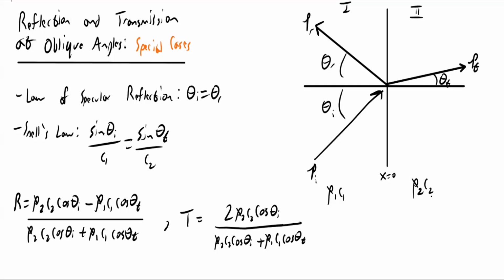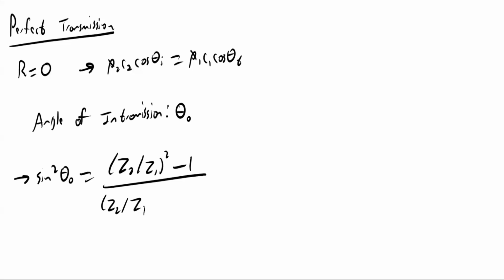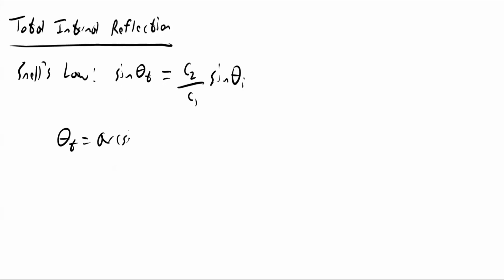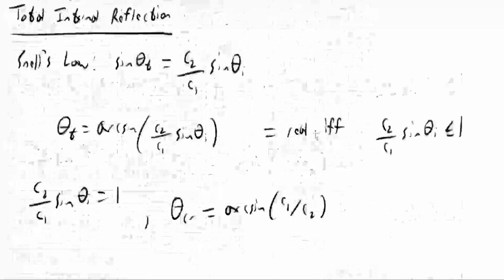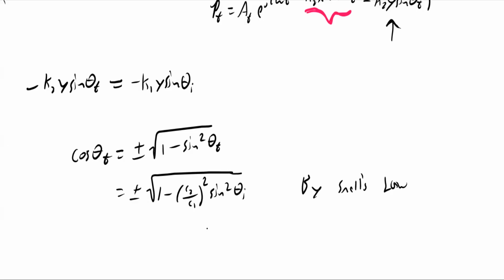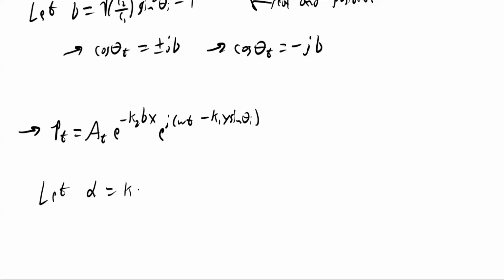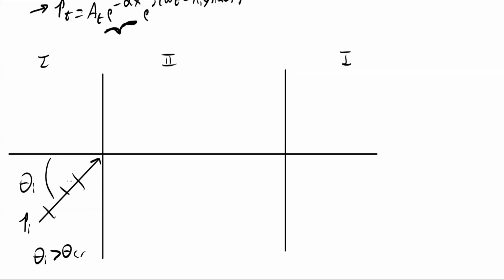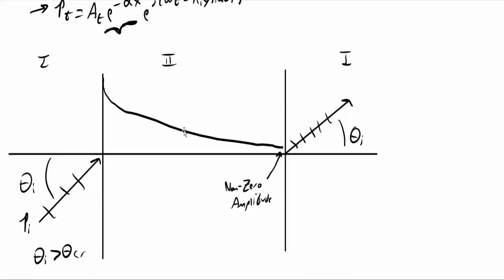R & T: Special Cases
In this video Special Cases of Reflection and Transmission at Oblique Incidence will be discussed.

This channel was originally created to be a form of practice for the creator’s Ph.D. qualifying exam in acoustics.